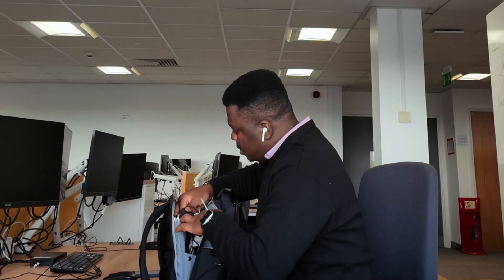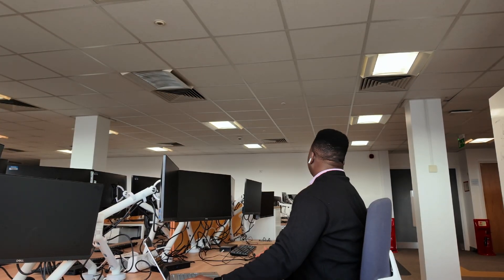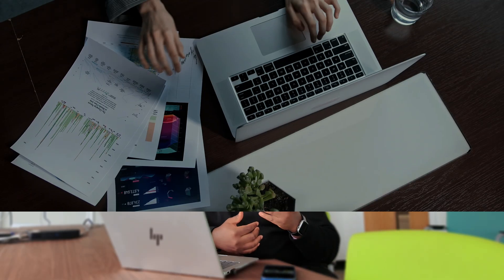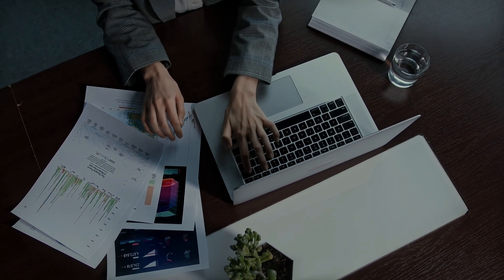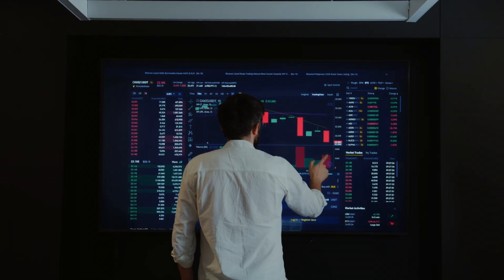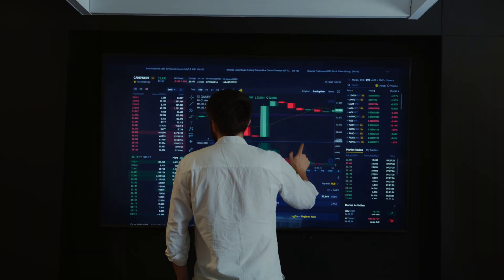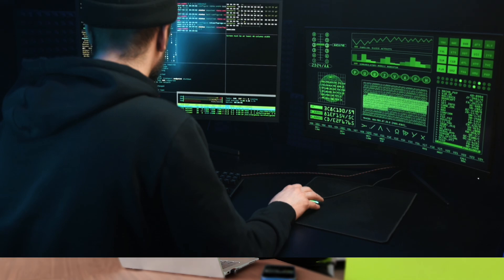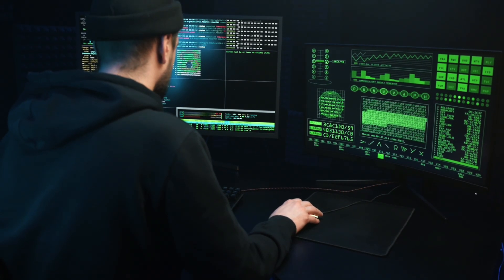IS IT WORTH TRANSITIONING INTO DATA ANALYTICS IN 2025 | A DAY IN MY LIFE AS A DATA ANALYST IN THE UK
In this video I will share with you IS IT WORTH TRANSITIONING INTO DATA ANALYTICS IN 2025 | A DAY IN MY LIFE AS A DATA ANALYST IN THE UK!

* Download REVOLUT bank App👇
Sign up with my link and earn £50.

* Download Klarna App👇
Have you seen the Klarna app? Try it using my link and you can get a £10 gift card.

I might just film your video suggestion! I hope you enjoyed this video and find it helpful!

USEFUL LINKS

HOW I GOT 4 JOB OFFERS AS A DATA ANALYST IN THE UK | Got my First Job in the UK

HOW I SWITCHED FROM TIER 4 TO SKILLED WORKER VISA 3 MONTHS BEFORE GRADUATION

LIFE OF A JOBLESS MBA GRADUATE IN THE UK | Don’t waste your money for a Masters degree in the UK

UK POST STUDY WORK VISA APPLICATION DENIED IN 2023 | International students should know these!!

How I bought my First house after 15 months in the UK | Step by step process

New Zealand introduces three new residence visa | Shortage occupations | How to apply

Latest VISA that allows you to relocate abroad WITHOUT A JOB OFFER | SWEDISH JOB SEKKER VISA

How to raise and build PROOF OF FUNDS for UK Tier 4 VISA | Answering all your questions! |WATCH THIS

Why you should (NOT) relocate to the UK UNMARRIED | Pros & Cons

Fully Funded SCHOLARSHIPS in the UK for international students | How to study in the UK for free

Do not apply for UK Tier 4 Visa UNTIL you have done THESE | Avoid these common mistake!

DON’T DO THESE IF YOU PLAN TO RELOCATE TO THE UK IN 2022

Massive recruitment for Live-in carers in the UK with VISA SPONSORSHIP | Earn £3,000

Jobs in the Uk that pays higher than Nursing | High earning professionals | UK shortage occupations

Relocate to NETHERLANDS on a work visa